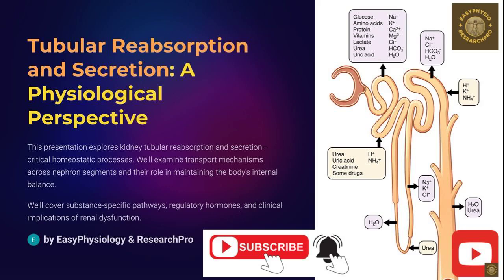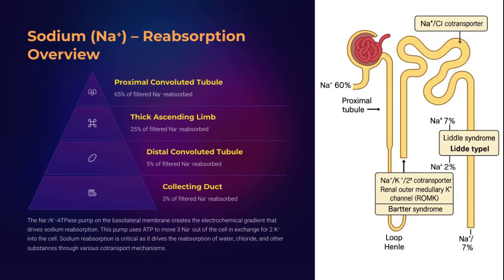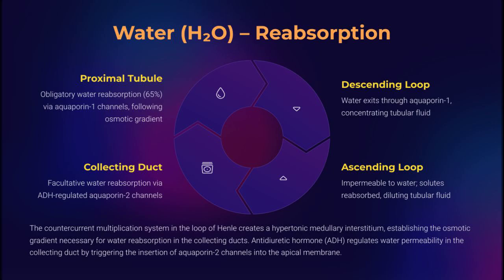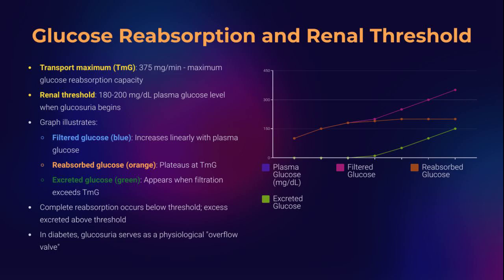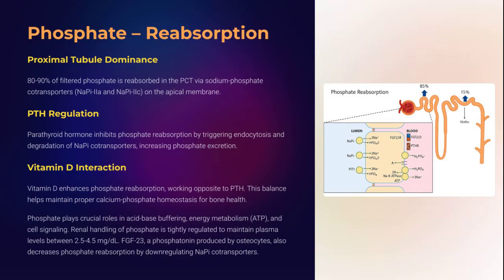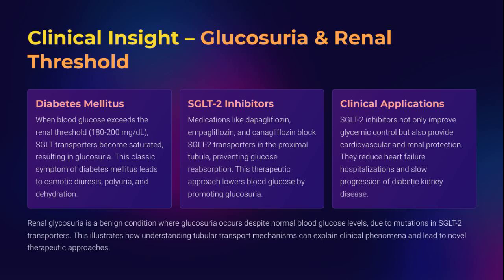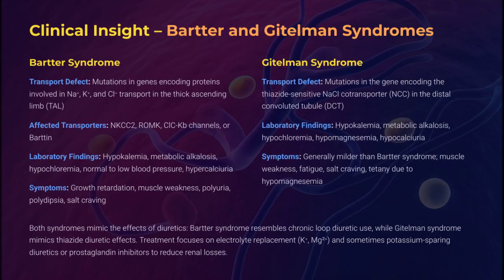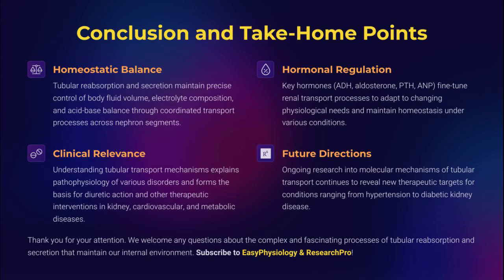P17_Tubular Reabsorption and Secretion: A Physiological Perspective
Unlock the secrets of kidney physiology in this high-energy masterclass on Tubular Reabsorption and Secretion!

Join EasyPhysiology & ResearchPro as we journey through the nephron — decoding the transport of sodium, glucose, water, calcium, and more. Learn the roles of ADH, aldosterone, and PTH in real time. Clinical insights on diabetes, diuretics, and genetic syndromes included. Perfect for NEET-PG, INICET, USMLE, and Physiology enthusiasts!

Crack complex Physiology concepts and Research skills in minutes! From NEET-PG to USMLE, and from classroom basics to high-impact publishing — we bring smart visuals, simplified explanations, and real-world clinical insights for medical and health science students across the globe. 🔬 🤝

Master Physiology with ease and power up your Research skills! 💡 At EasyPhysiology and ResearchPro, we break down complex Physiology concepts and walk you through every step of Research writing, methods, and publishing. Whether you're prepping for exams or aiming to publish, your Physiology and Research journey starts here. 📊

and transform your learning journey — the easy and expert way!